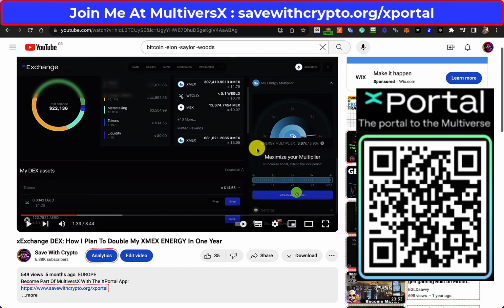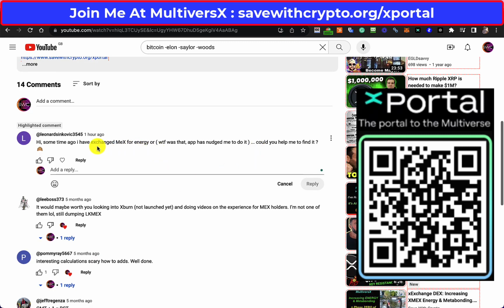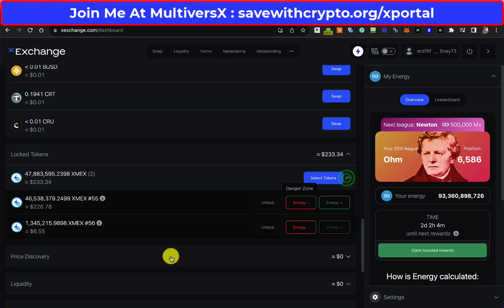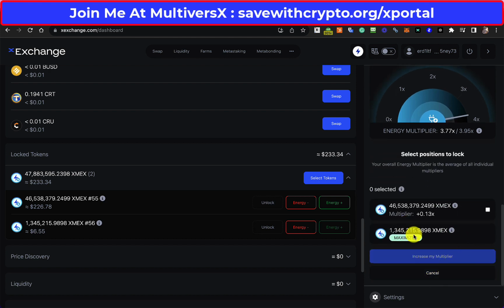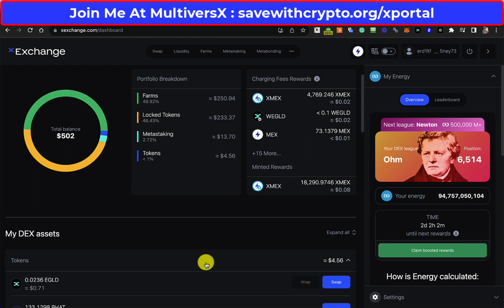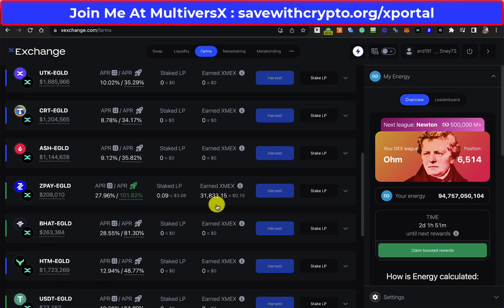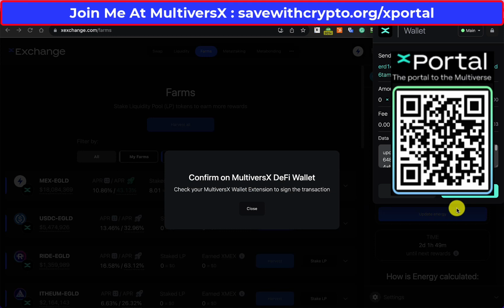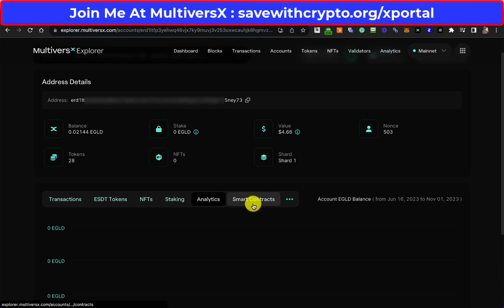MultiversX xExchange DEX: Where To Find Your MEX, XMEX & Other ESDT Tokens + Increase Your ENERGY!!!